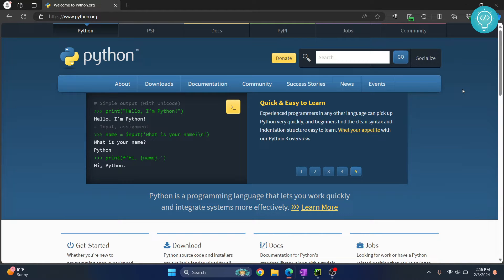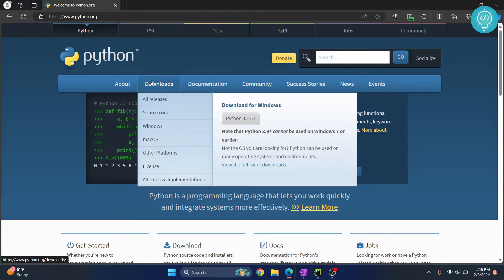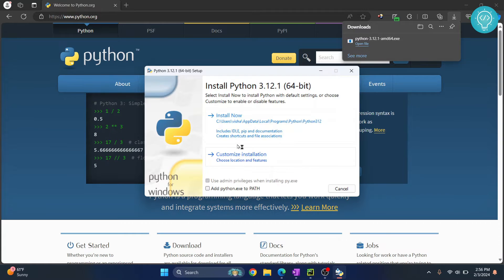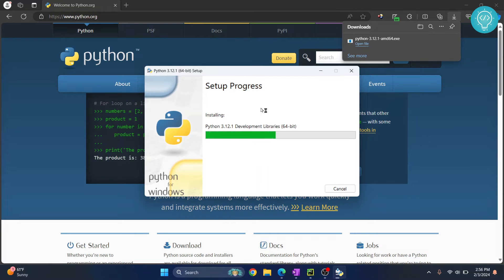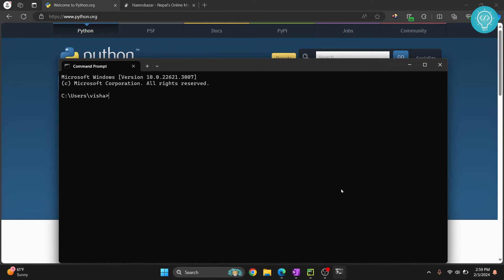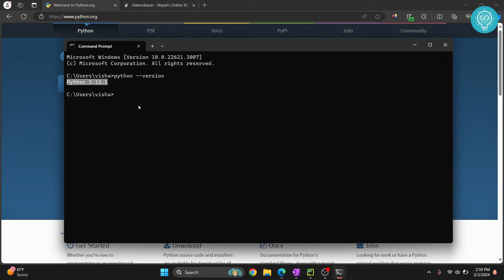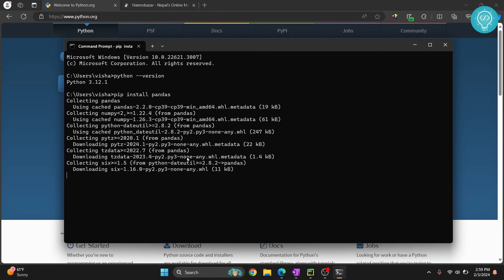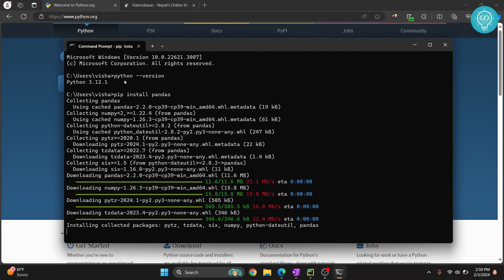How to Install Python 3.12.1 on Windows 11/10 Easily (2024 Update)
In this video, I'll show you how you can easily install python 3.12.1 on your windows 11 or windows 10 PC. You can easily install python 3.12.1 using the default python installer

By the end of this video, you'll have python installed in your windows system, and you'll be able to run python from command line.